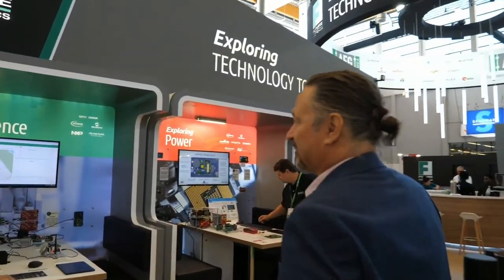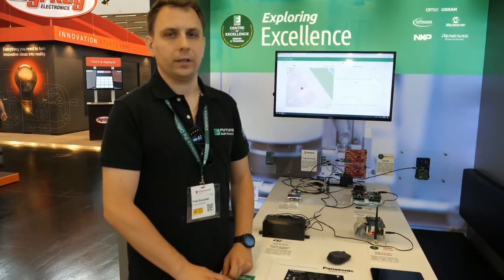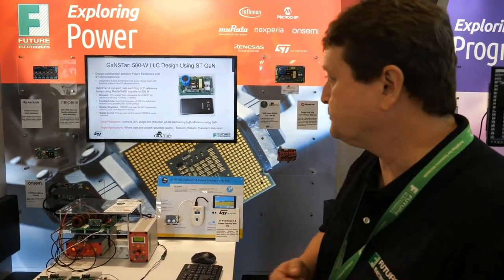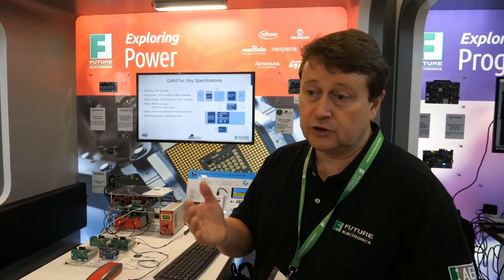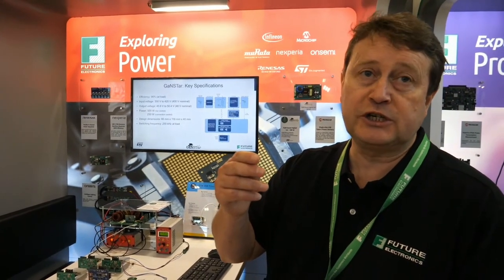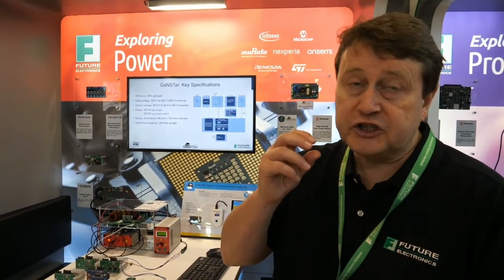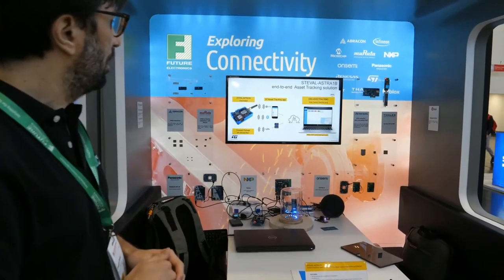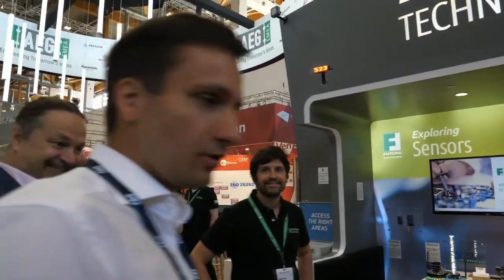Future Electronics at Embedded World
Future Electronics showcasing ST technologies through coproduced boards and demonstrations in wireless, GaN based DC-DC, motor control and robotics, asset tracking, Sensors and embedded

In this YouTube video, Stephane Rosa, the ST EMEA line manager for Future Electronics, welcomes viewers to the Future Electronics booth at Embedded World 2022. He shows off ST Microelectronics technology, starting with a car park occupancy demo. The demo uses a proximity sensor that can measure the proximity of a car from millimeters up to seven meters away. It can transmit data using the LoRaWAN network and collect data from GPS modules. The demo has many possible applications, including smart city monitoring. Pavel, who designed the demo, shows how it works. David Woodcock then presents a full SD dedicated board, called Ganstar, which is a design collaboration between Future Electronics and ST Microelectronics. The board uses Gan technology to reduce the size of power stages. Woodcock explains how this technology works, and how it helps to reduce the overall size of power systems. He also discusses how the specific ST part, called Master Gan, enables this capability. Finally, Martin shows two demos of ST technology, one showing synchronized motor control using the ST Spin32 series. (chatgpt description based on auto subtitle)

Future Electronics at Embedded World 2022

Future Electronics, a global leader in electronics distribution, is pleased to present its latest innovations from STMicroelectronics at Embedded World 2022.

In this video, Stephane Rosa, ST EMEA line manager for Future Electronics, and David Woodcock, Future Electronics power specialist, introduce two exciting new products from ST:

The car park occupancy demo, which uses a 60 GHz radar sensor from Atmel to measure the proximity of objects from millimeters to seven meters. The data is then transmitted over a LoRaWAN network to an application server.
The GANSTAR board, a full ST-dedicated board that demonstrates the capabilities of ST's gallium nitride (GaN) technology for power stages. The board can deliver up to 500 watts of power and is 30% smaller than comparable silicon solutions.
These are just a few of the many innovative products that Future Electronics will be showcasing at Embedded World 2022. Visit us at booth 4A-100 to learn more about our latest offerings and how we can help you design and build the next generation of embedded systems. (Bard description based on auto subtitle)